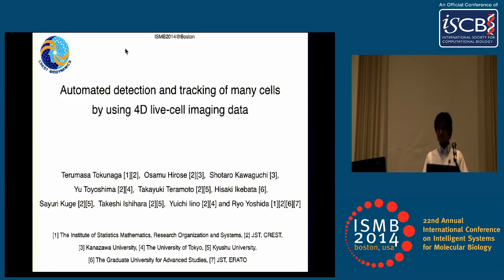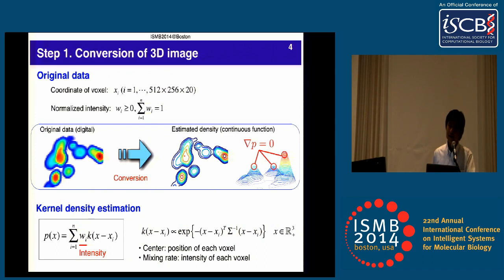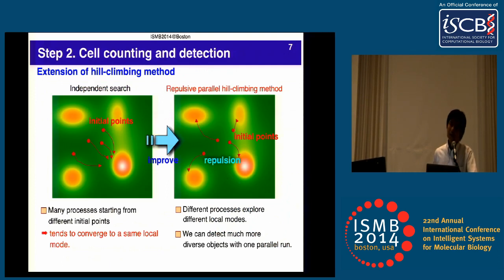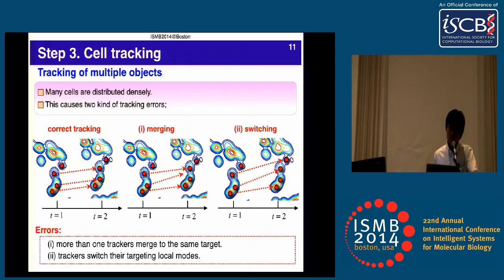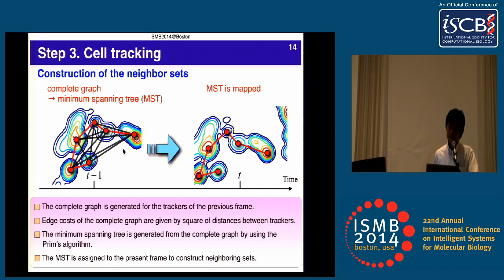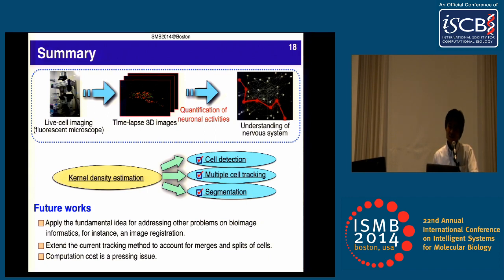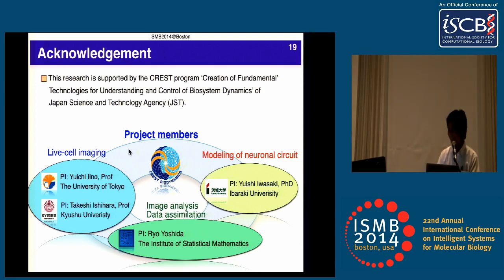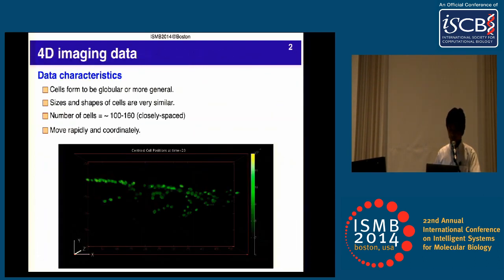Automated detection and tracking of many cells by using 4D... - Terumasa Tokunaga - ISMB 2014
Automated detection and tracking of many cells by using 4D live-cell imaging data - Terumasa Tokunaga - ISMB 2014